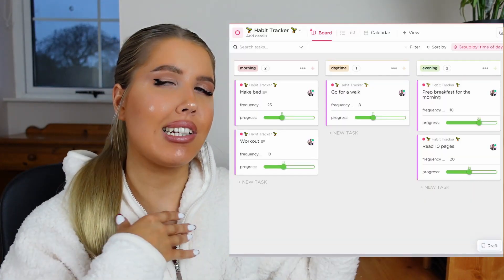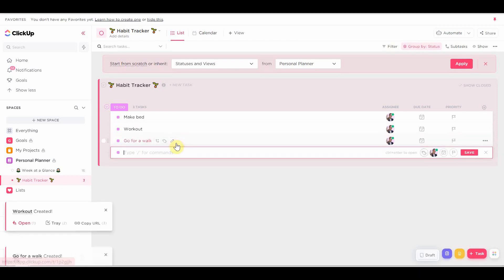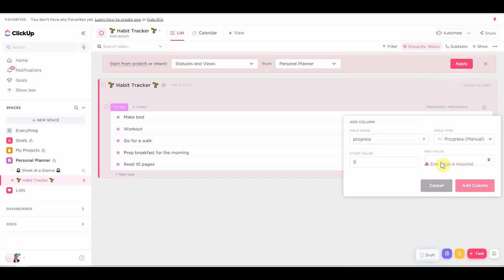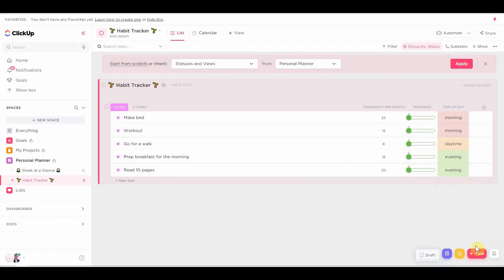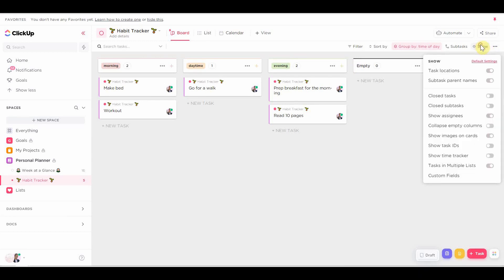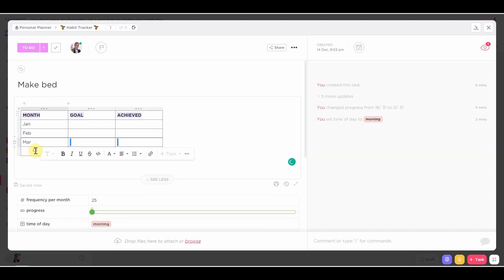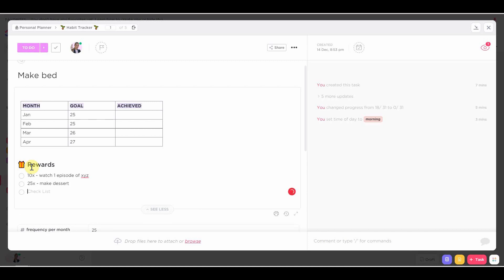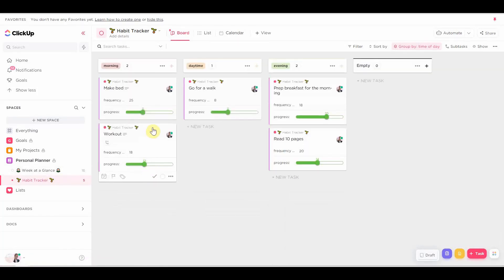How to Create a Habit Tracker with ClickUp FOR BEGINNERS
Want to create a beginner-friendly habit tracker in ClickUp? ClickUp is a very versatile project & task management tool that you can use for your business or personal life. Habit trackers, especially digital ones are a great way to see the small progress you’re making towards your goals!